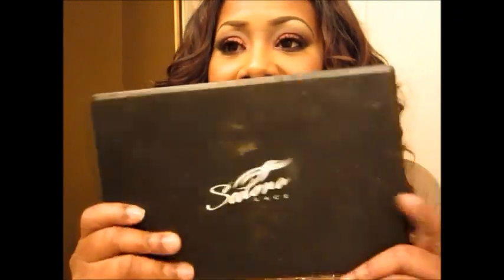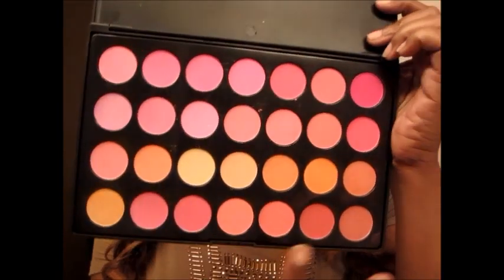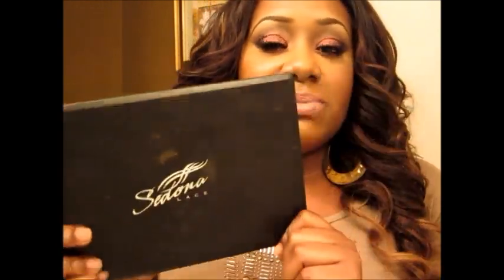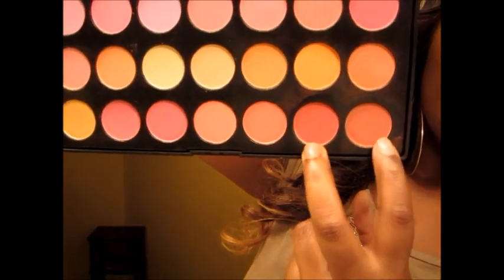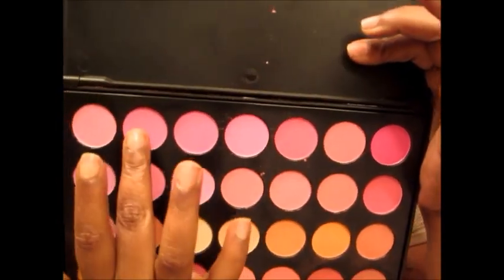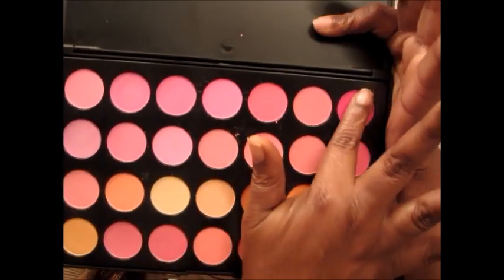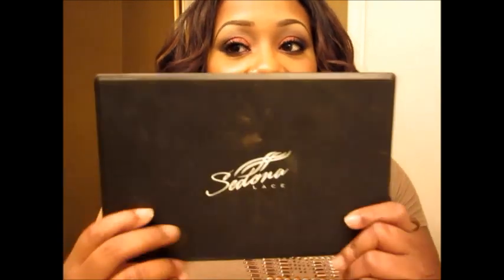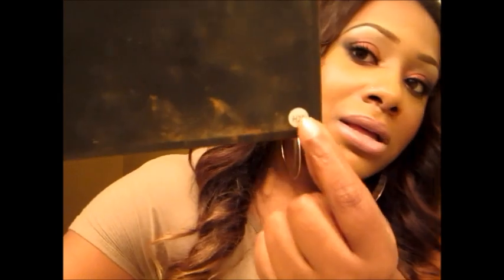REVIEW TIME: Sedona Lace 28 Blush Palette